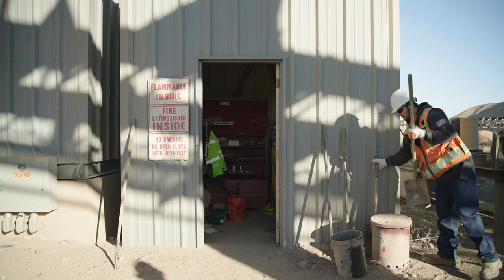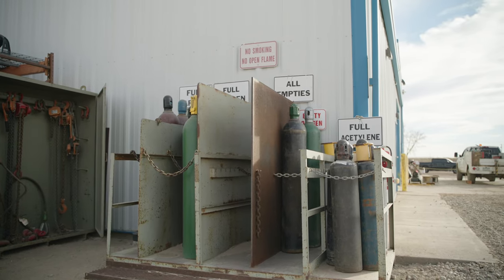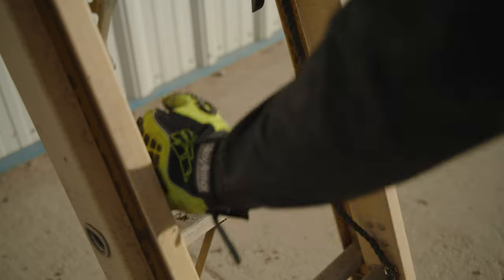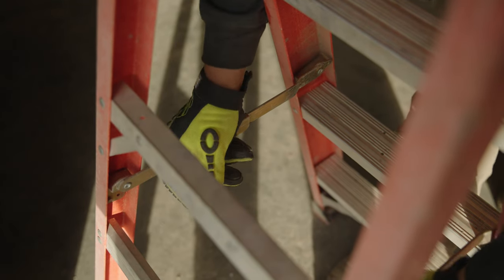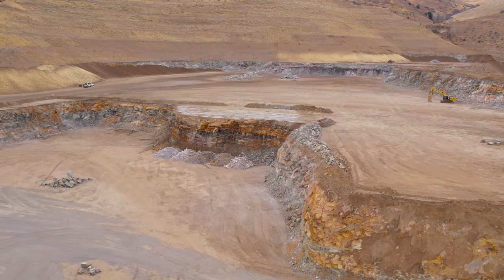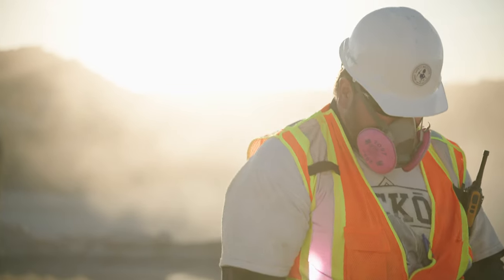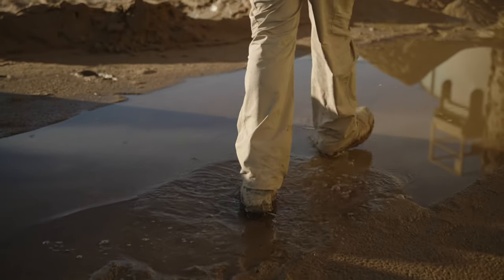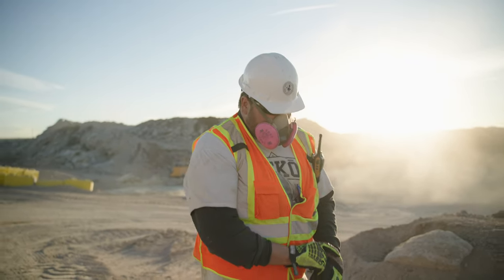30 Accident Prevention A